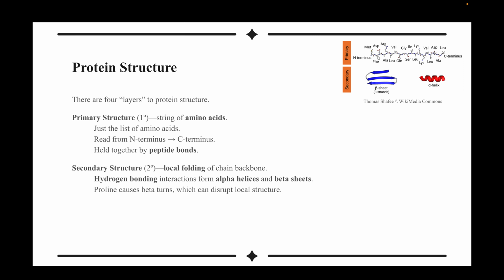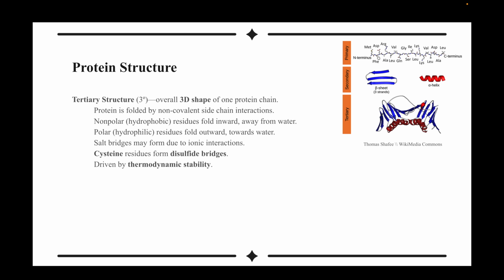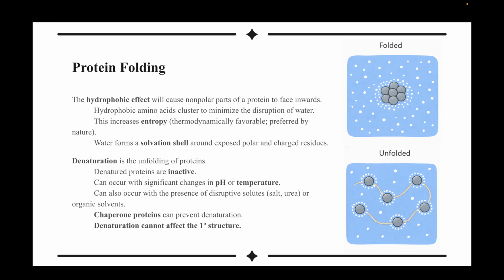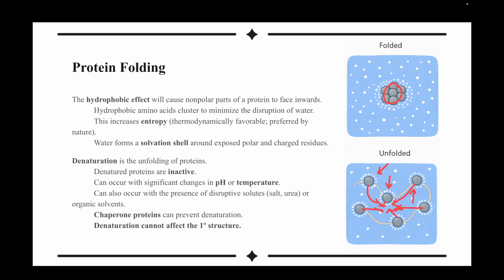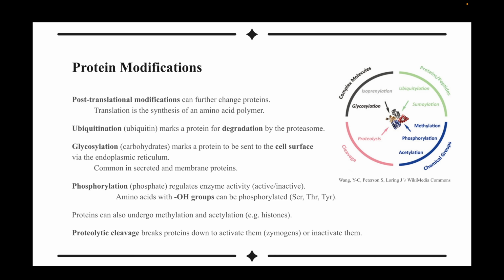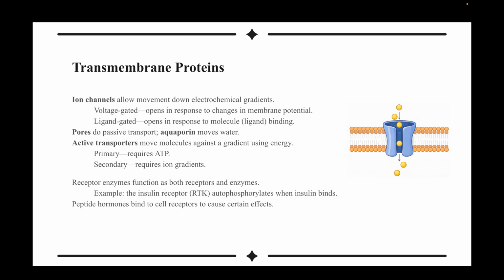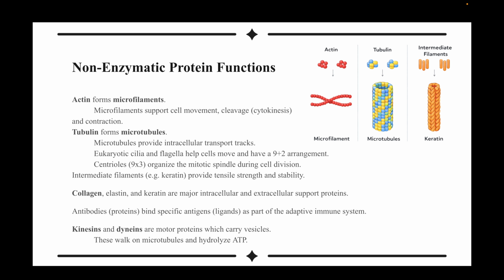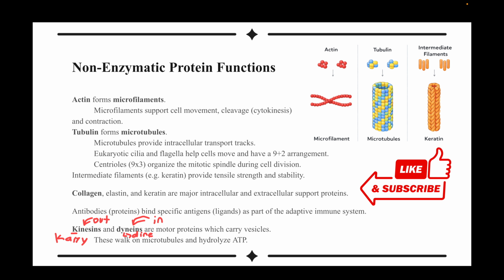Proteins & Protein Formation | CRUSH The MCAT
And check out MCAT-Review for concise and comprehensive high-yield information!

0:00 Intro
0:05 Protein Structure
2:33 Protein Folding
4:28 Post-Translational Modification
5:11 Transmembrane Proteins
7:13 Non-Enzymatic Protein Functions